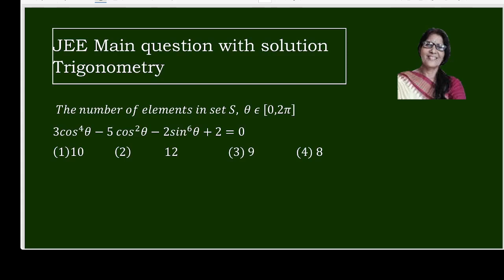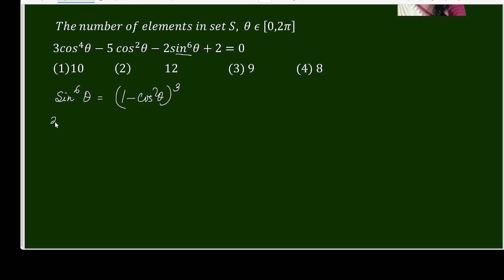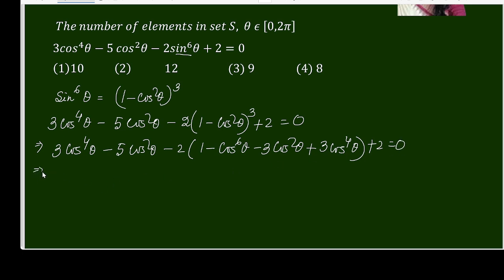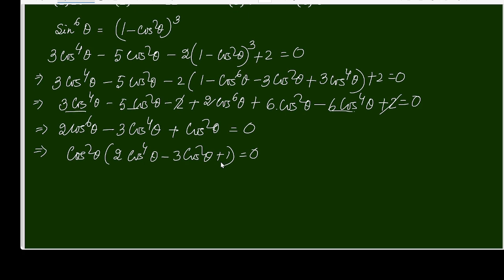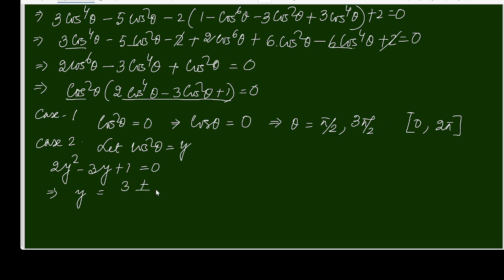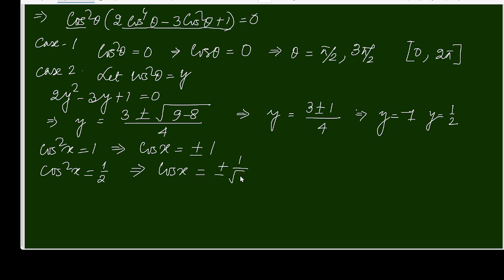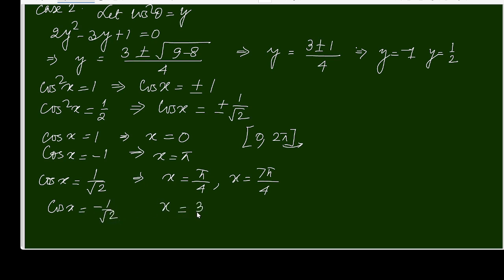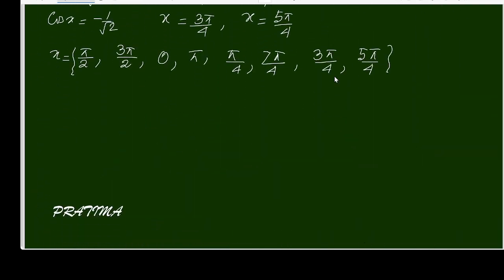How to solve Trigonometric Equation 3〖𝒄𝒐𝒔〗^𝟒 𝜽−𝟓〖𝒄𝒐𝒔〗^𝟐 𝜽−𝟐〖𝒔𝒊𝒏〗^𝟔 𝜽+𝟐=𝟎 | JEE Main & Math Olympiad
In this video, we solve an intriguing math problem involving inverse trigonometric Equation 3〖𝒄𝒐𝒔〗^𝟒 𝜽−𝟓〖𝒄𝒐𝒔〗^𝟐 𝜽−𝟐〖𝒔𝒊𝒏〗^𝟔 𝜽+𝟐=𝟎
Trigonometric identities
cos x =0
Math Olympiad Participants
JEE/IIT Aspirants
High School and College Math Students
Trigonometry Learners
Get Involved: